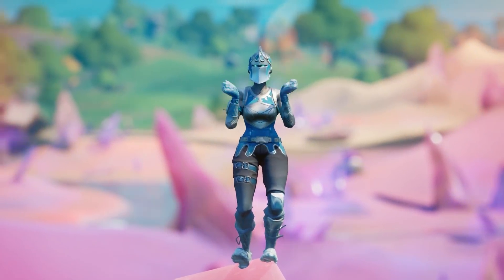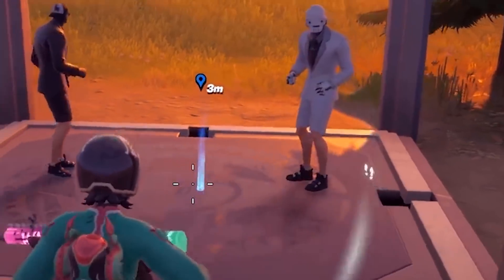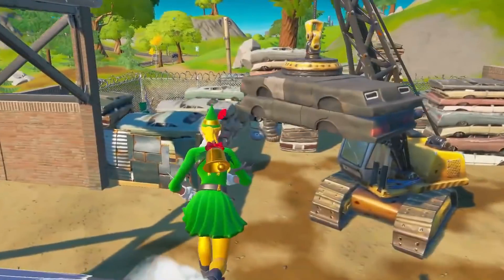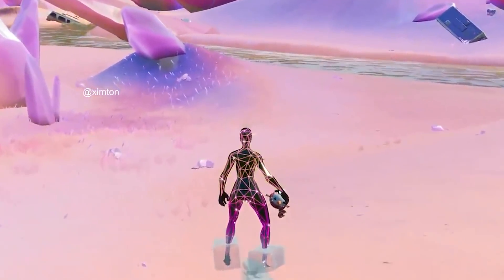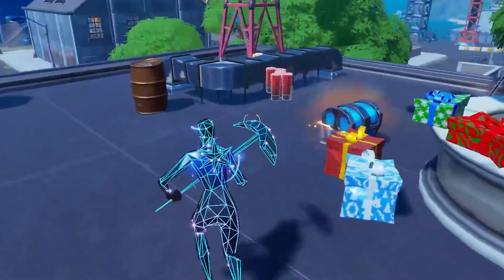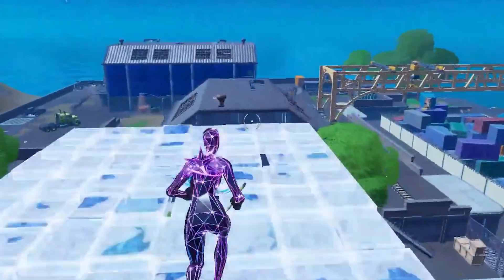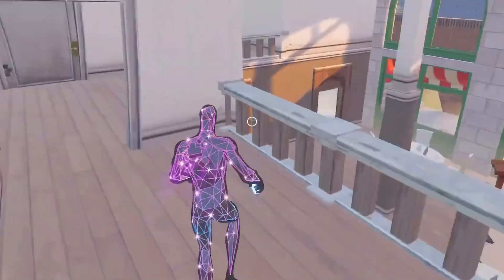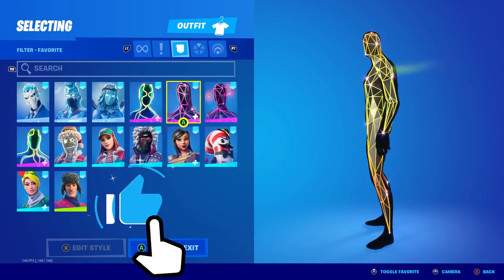20 SECRETS in Fortnite SEASON 5 UPDATE!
fortnite secrets in fortnite update today new christmas update live gameplay + free rewards, secret challenges, hidden easter eggs black panther in fortnite battle royale

Thanks Stormscar for the leaks!

Thanks CDNR for the leaked skins!

Thanks Nutella for the leaked skin!

Thanks FireMonkey for all the leaked cosmetics!